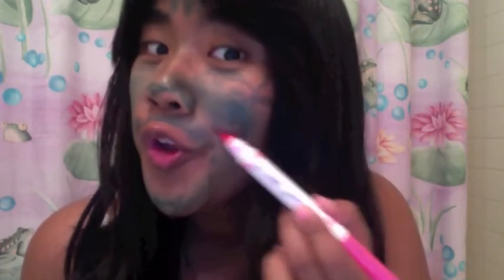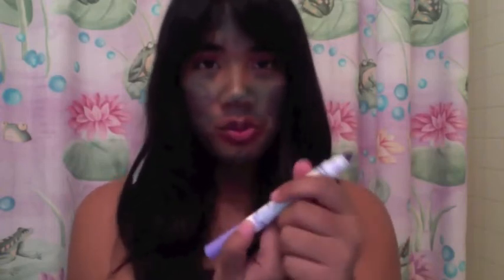Special Makeup tutorial! (Product: Crayola Markers)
(PARODY)
Lets learn how to put on makeup with the cheap usage of CRAYOLA MARKERS :)